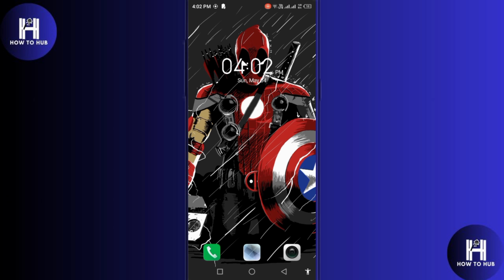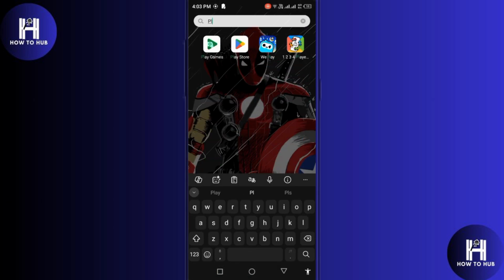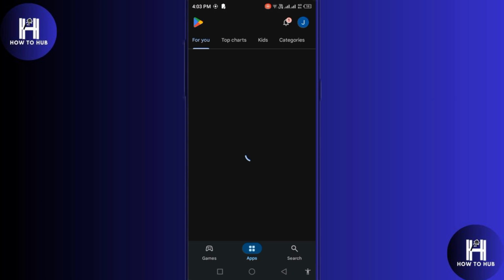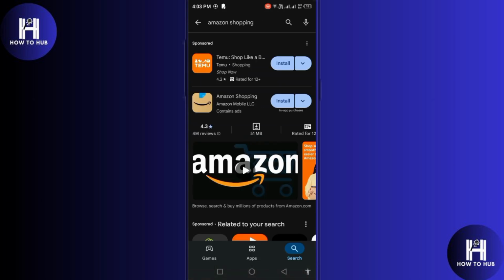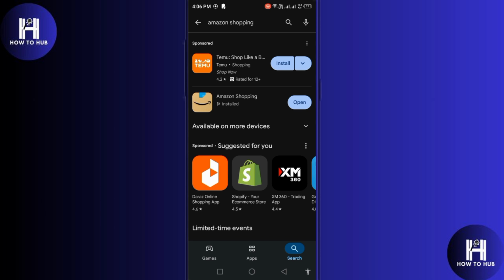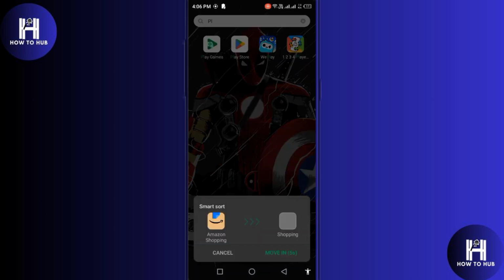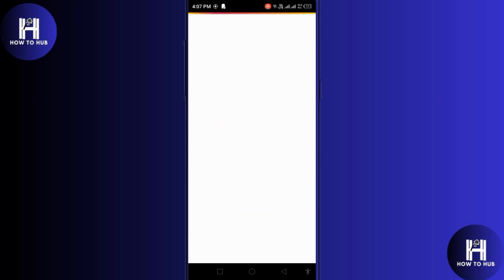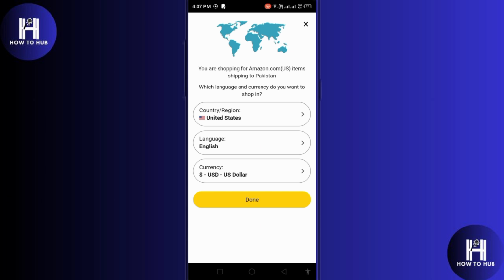How To Install Amazon Shopping App On Android | Get Amazon App Fast & Easy (2025 Guide)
Learn how to install the Amazon Shopping App on your Android phone in just a few easy steps! This 2025 updated guide shows you how to quickly download and set up the Amazon app directly from the Google Play Store.

🔸 Safe & official method
🔸 Fast installation process
🔸 Works on all Android phones (Samsung, Xiaomi, OnePlus, etc.)

Shop faster and smarter on your Android device with the Amazon Shopping App today!